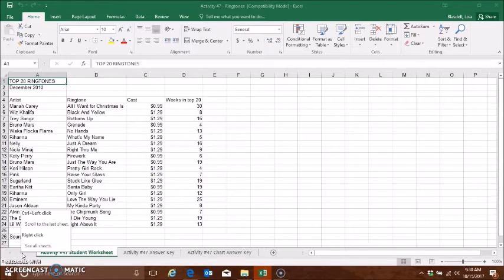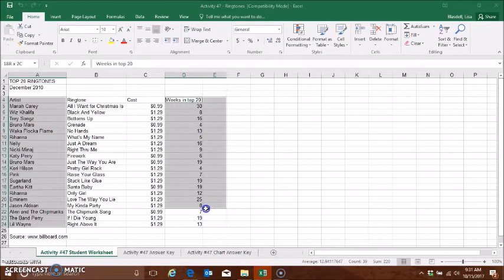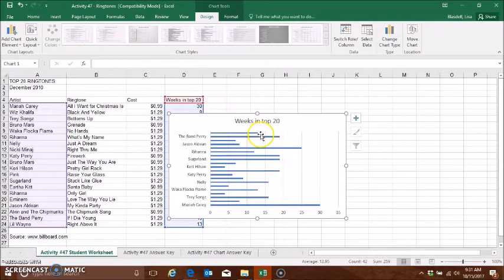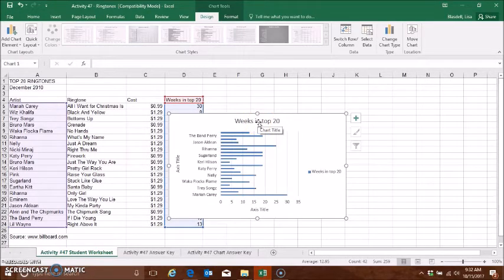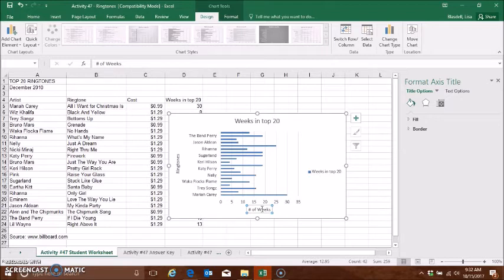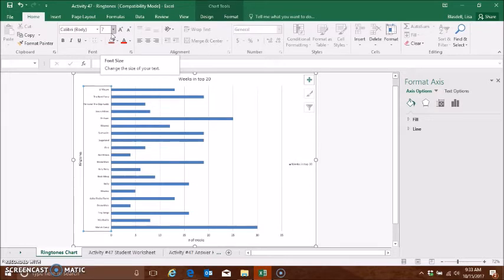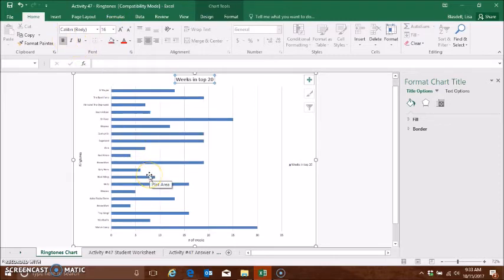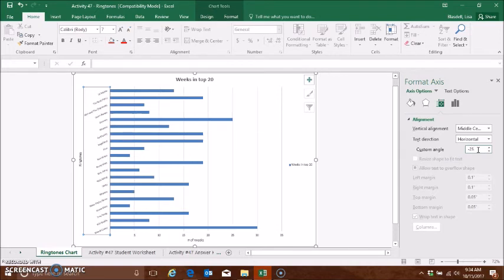Excel 47 Clustered Bar